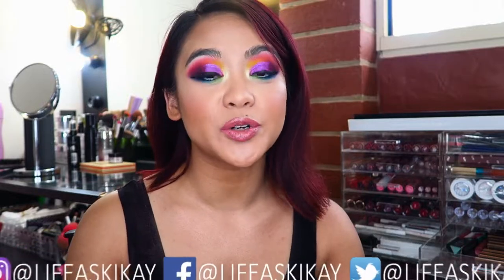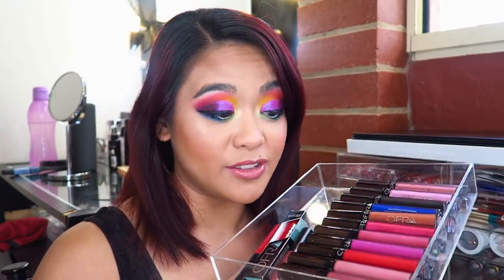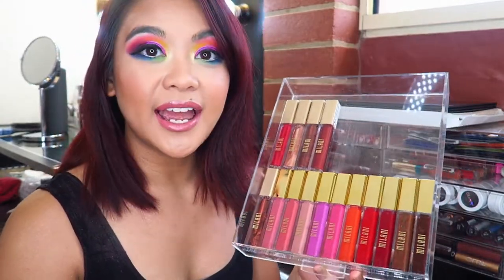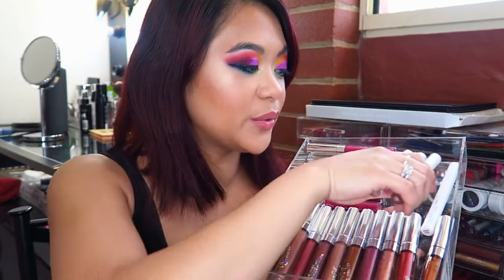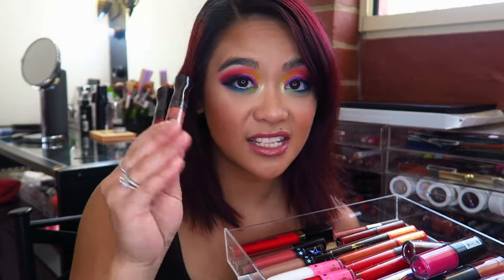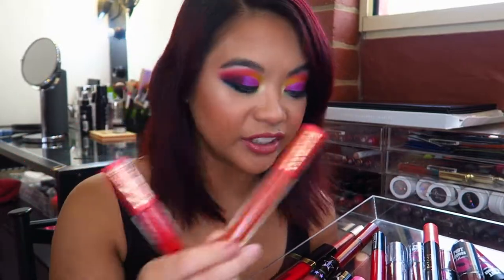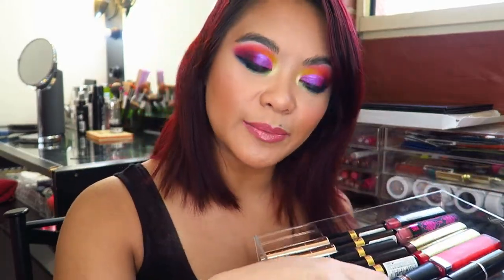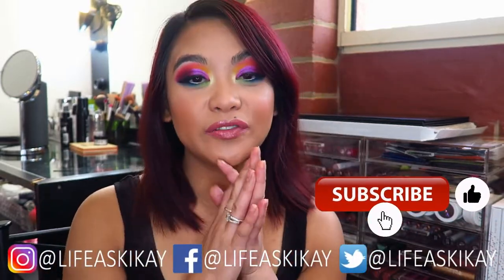My Makeup Collection: Lipsticks and Liquid Lipsticks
My Makeup Collection: Lipsticks and Liquid Lipsticks - In this video I talk about another part of my makeup collection, this time my lipsticks and liquid lipsticks collection, which includes the brands Ofra Cosmetics, NYX, Milani Cosmetics, Jeffree Star, ColourPop Cosmetics and many more. I hope you are enjoying this makeup collection series! Tell me what part of my collection I should do next! Always reading and replying to all your comments and video requests, Kikay Family! I am always thankful for your time and comments! Love from Judie xoxox

LIP SWATCHES - Ofra Long Lasting Liquid Lipsticks!

My Makeup Collection: Milani Cosmetics l Lip Swatches + Review

Judie O’Meara
STRATHDALE 3550
VICTORIA AUSTRALIA

✔ MY STUDIO KIT:
Neewer CN-160 LED Video Lighting Kit
Neewer Portable 70 inches/177 Cm Camera Tripod
Neewer 20 inches Portable Desktop Macro Mini Tripod
2 x NB-13L Battery for Canon Cameras
NB-13L Battery Charger USB Charger
Western Digital 2.5" 1TB Solid State Drive
Softbox lighting Kit
Neewer 18" Ringlight Kit
SAJI Phone and Tablet Stand

Hi I'm Judie with my Life As Kikay! Thank you so much for choosing to spend your time here with me today; please be sure to check out my other videos where I take share makeup tips and tutorials, or product reviews and much more! I am always hearting and replying to your comments and questions. I am always so thankful for you.